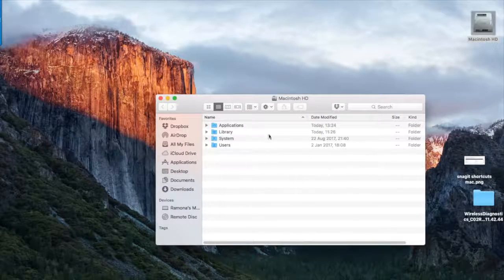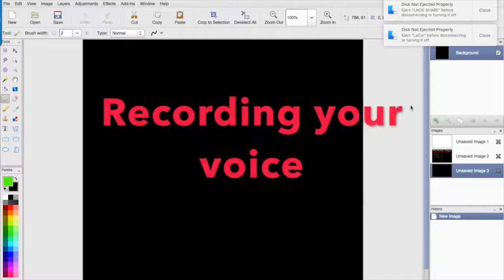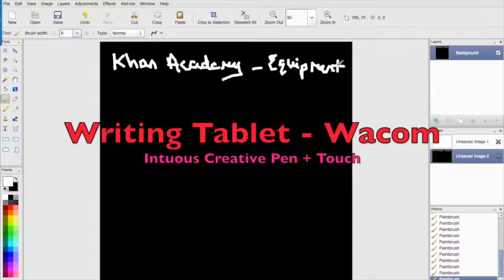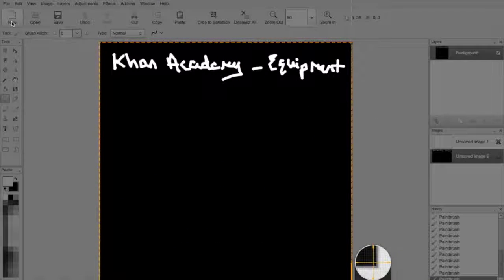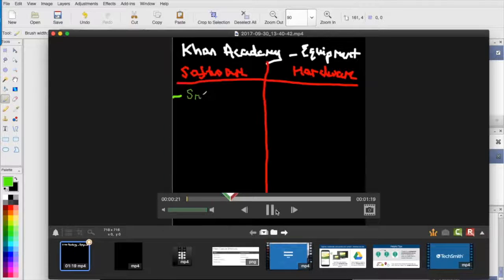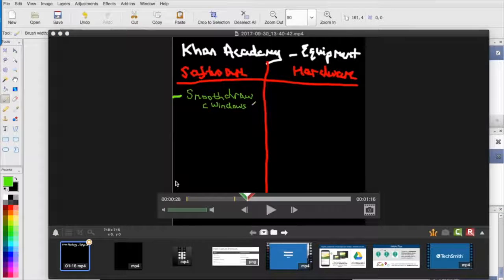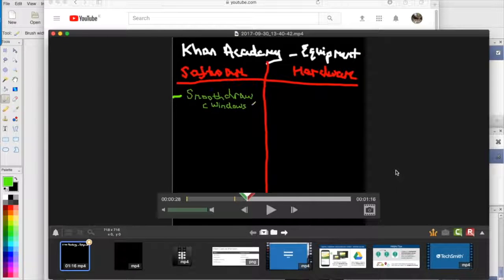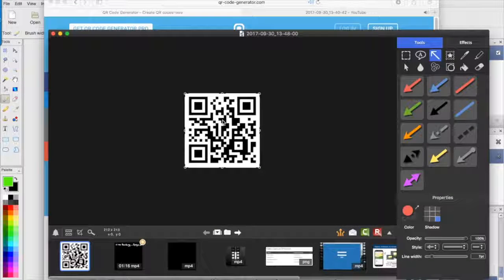Create your own Khan Academy movie